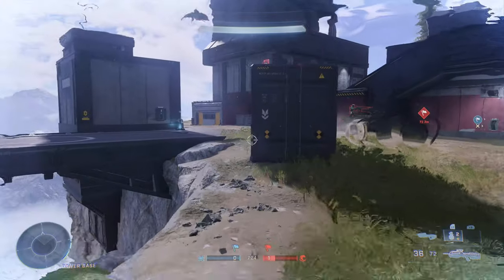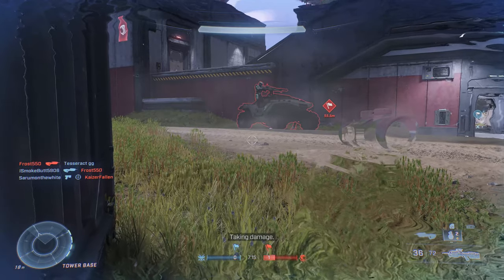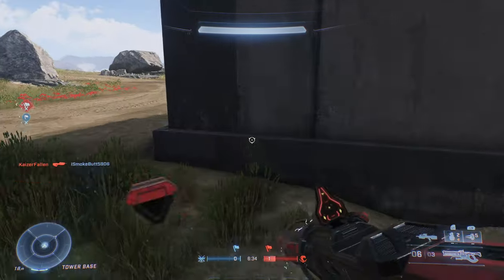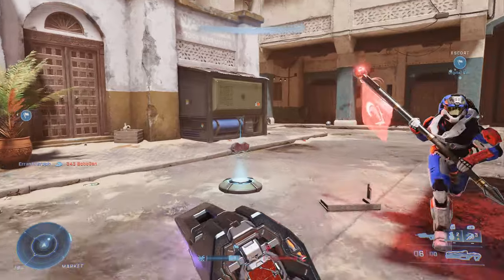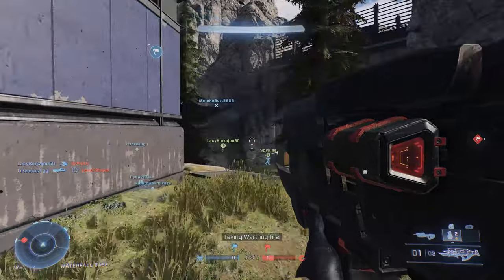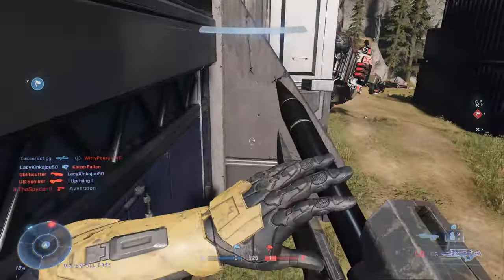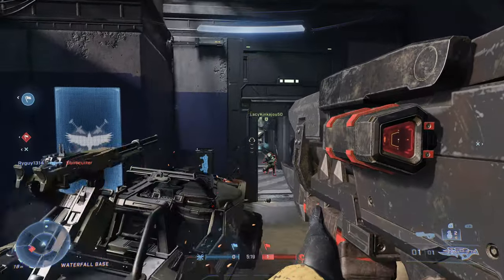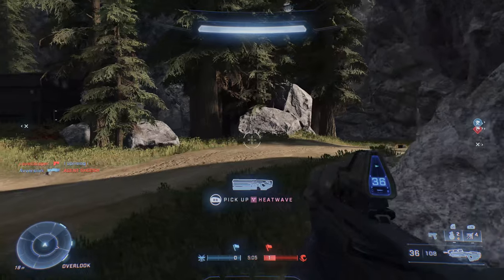Halo Infinite - Skyhook Shot - Guide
Guide for Halo Infinite's "Skyhook Shot" achievement.

Achievement Description: "Grapplejack an enemy flying vehicle in a matchmade game."